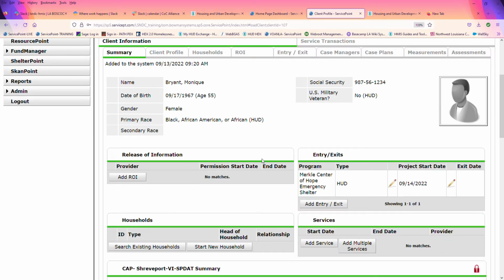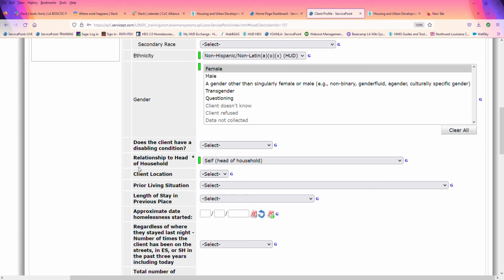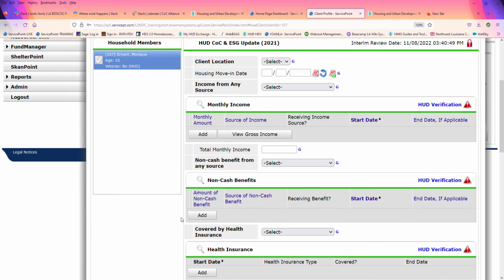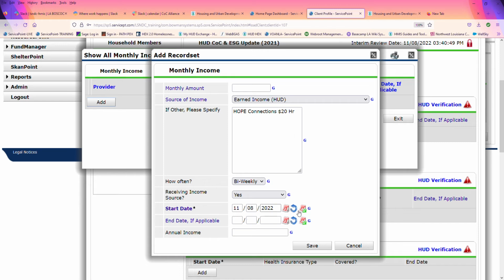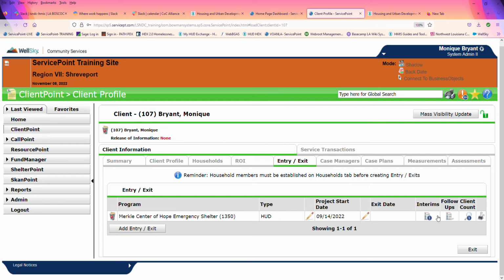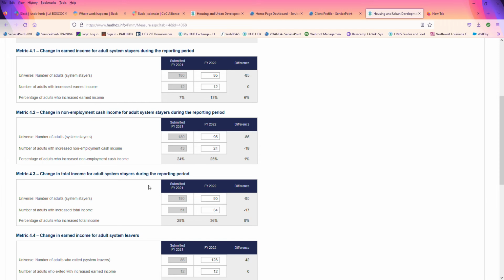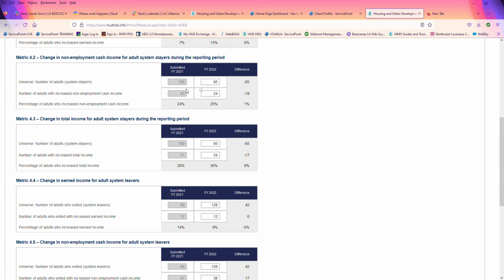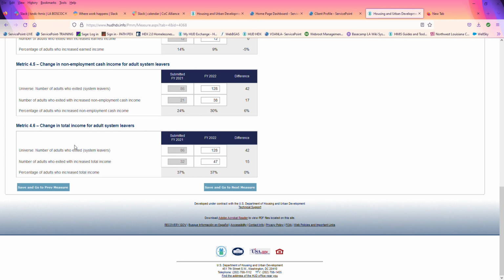HMIS - Service Point Interims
Shows how to do interims and the importance of interims. The training environment is used and no personal information is disclosed.